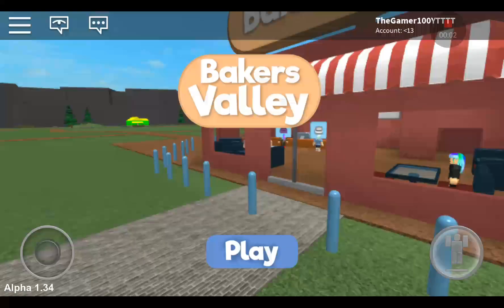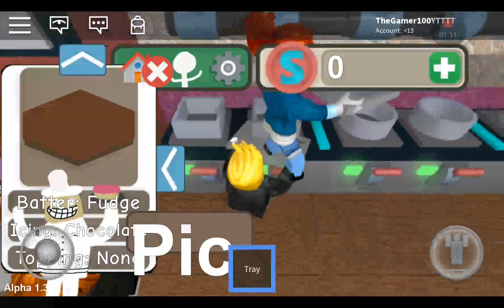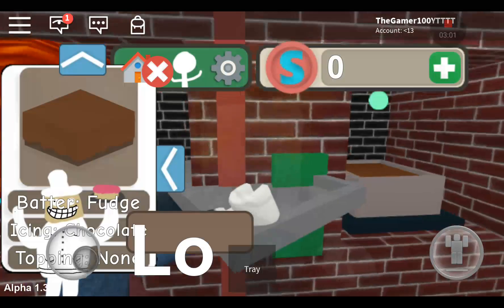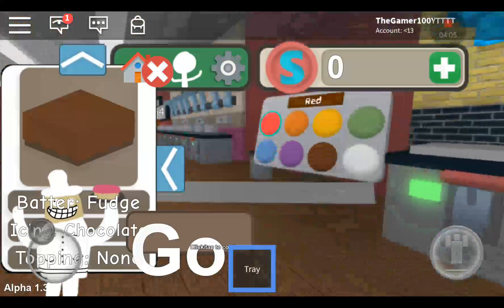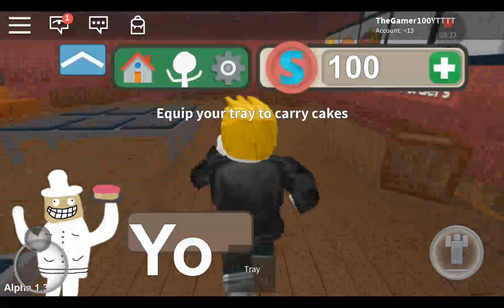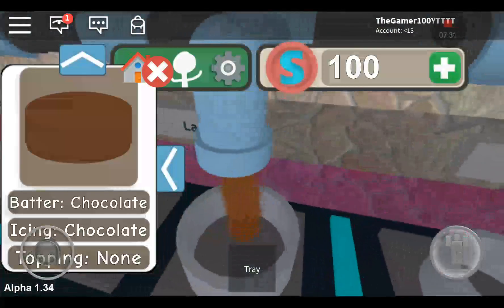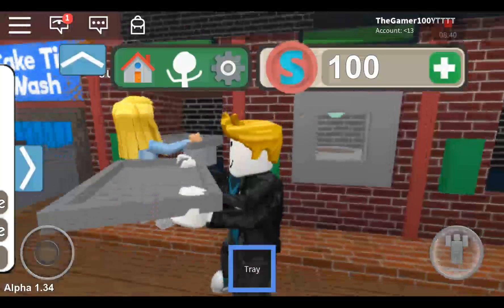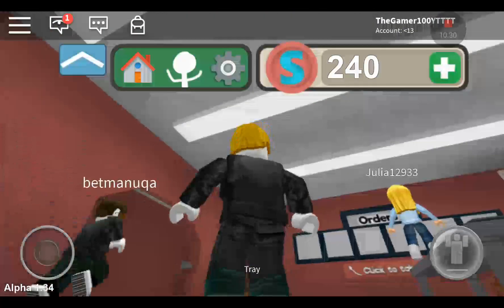I'm So Bad At Cooking Bakers Valley